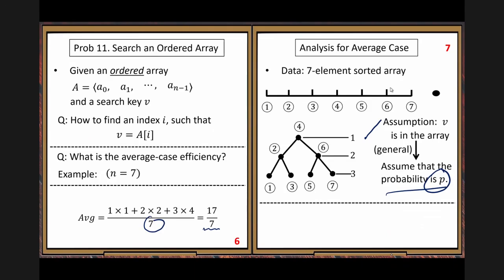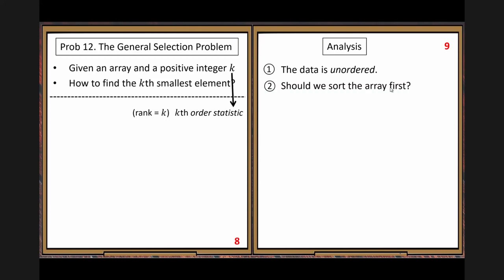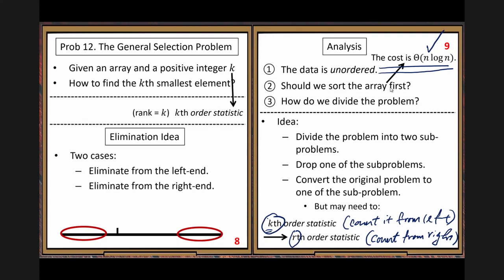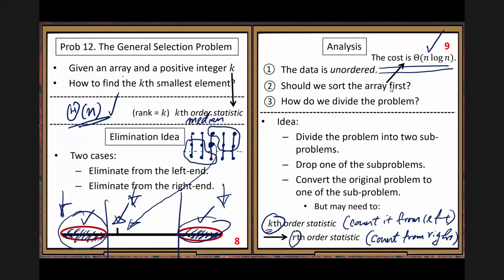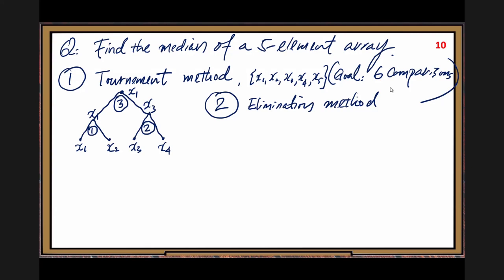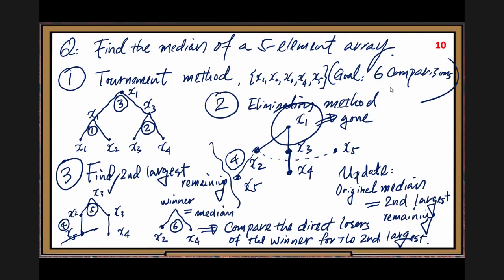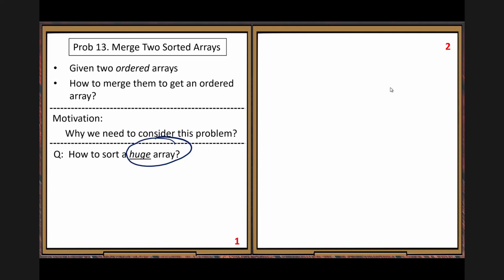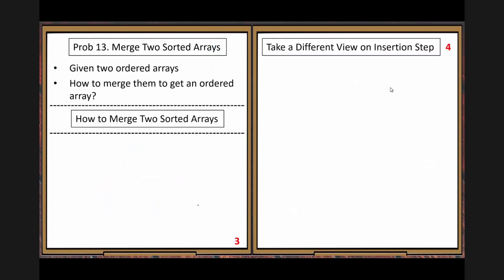CS3130SP24Module4CVideoProc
This video is for teaching at UMSL:  CS3130, Spring 2024, Module 4 Part C.  Mergesort